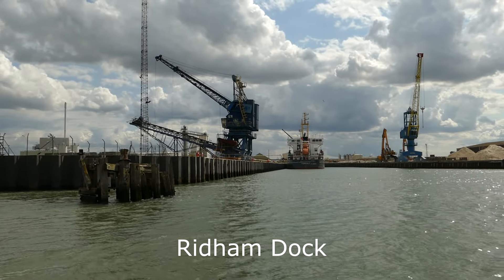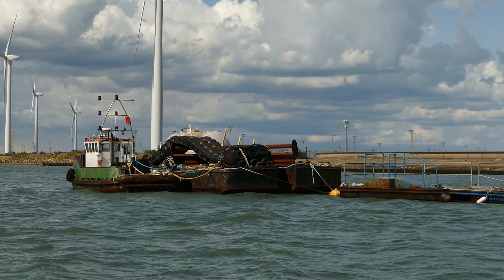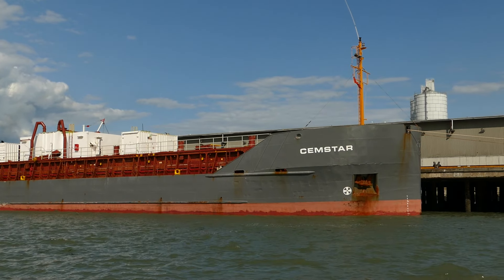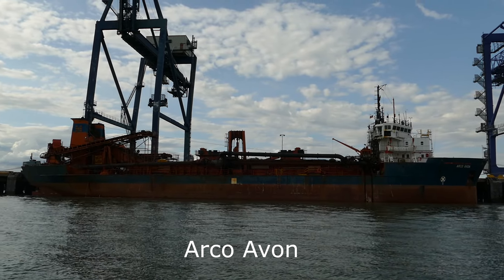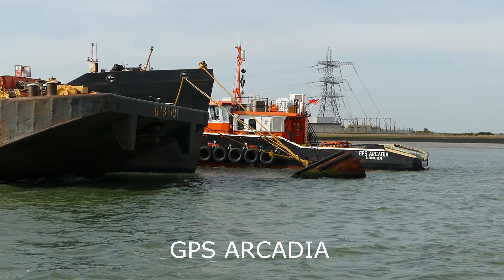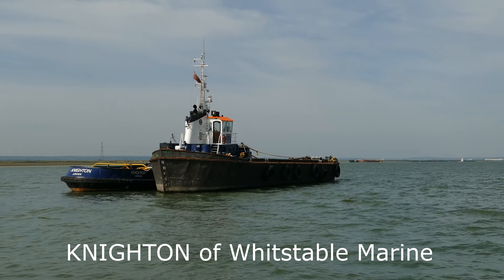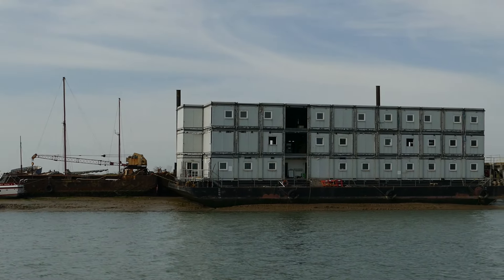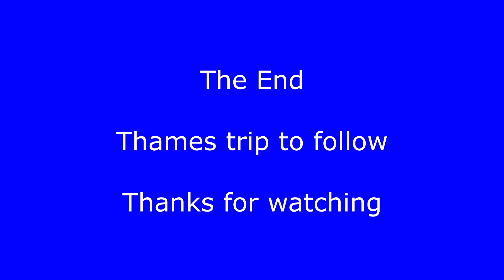Out and About on the Swale and Medway 19th July 2023 HD 1080 and commentary.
Part One of a three day trip into the Swale, Medway and Thames viewing shipping and craft along the way. Part Two will be a trip on the Thames from Sharfleet Creek, Medway to Barking Creek and return.